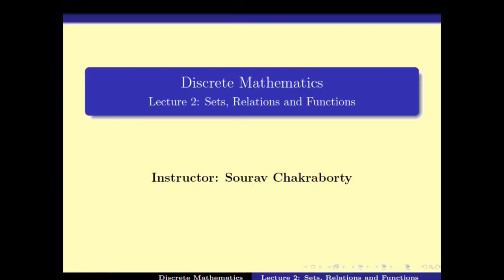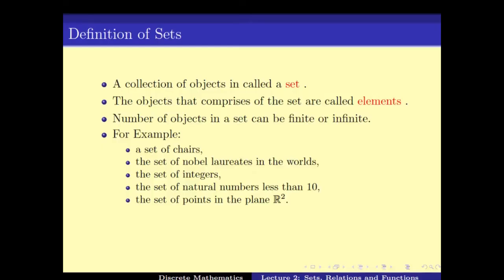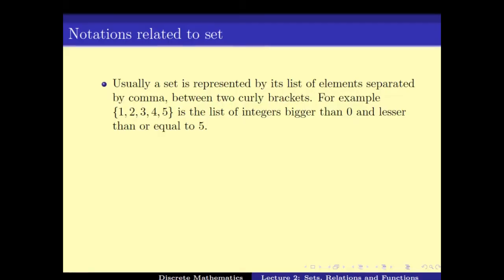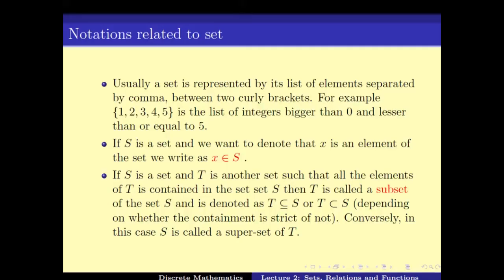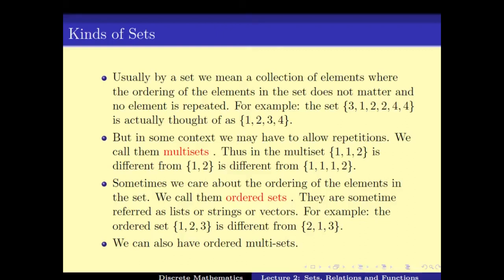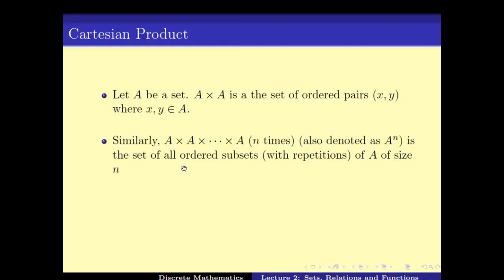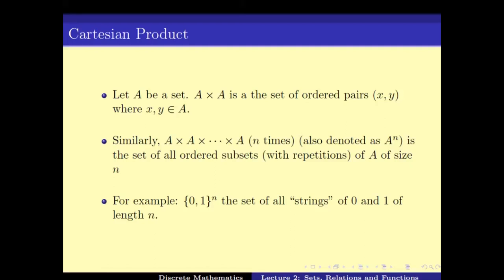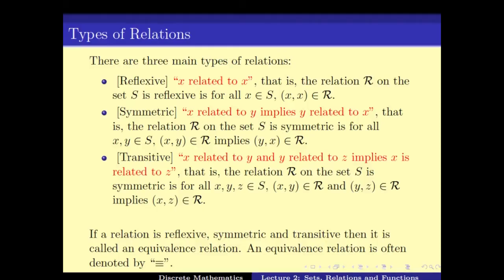Sets, Relations and Functions